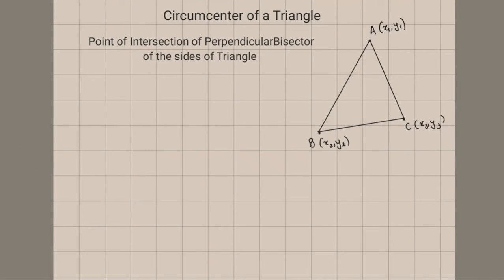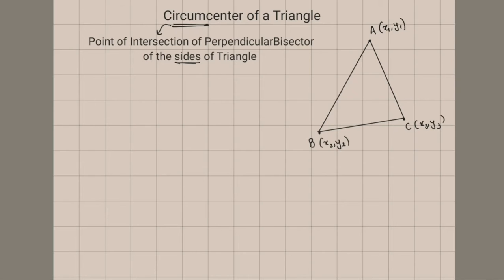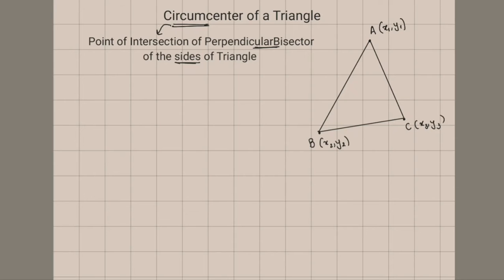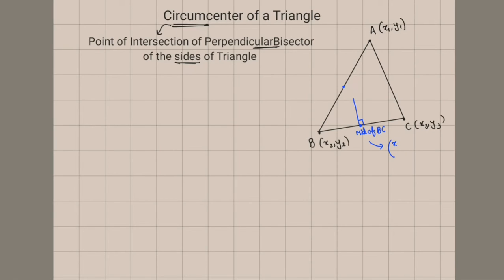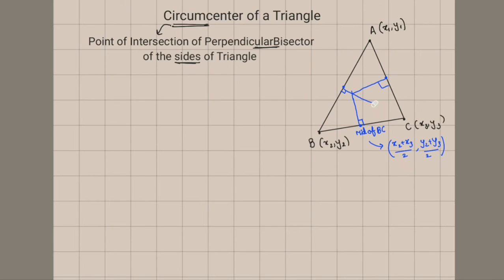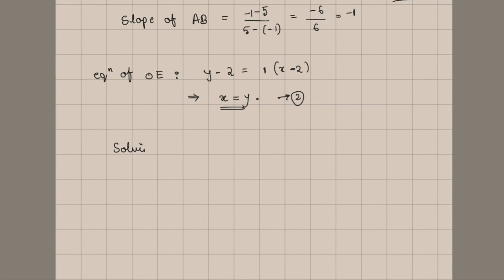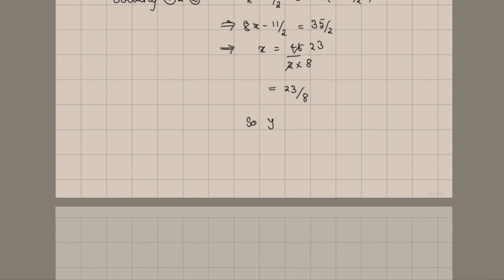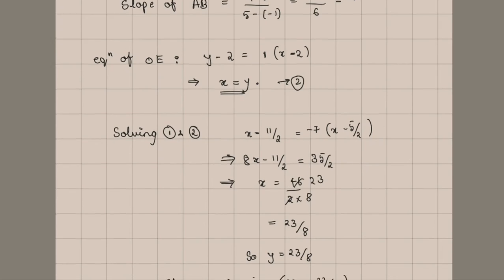CIRCUMCENTER OF A TRIANGLE | Lecture - 12(Part 1) | SRAIGHT LINES